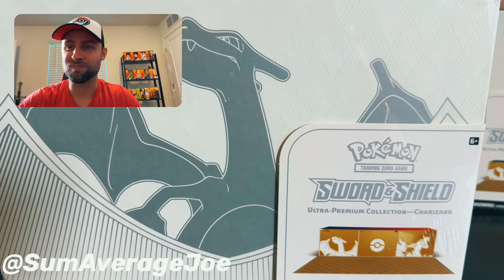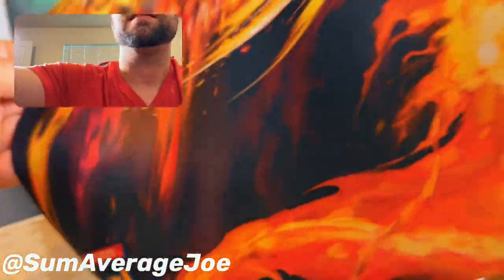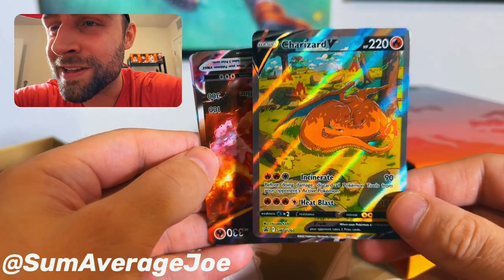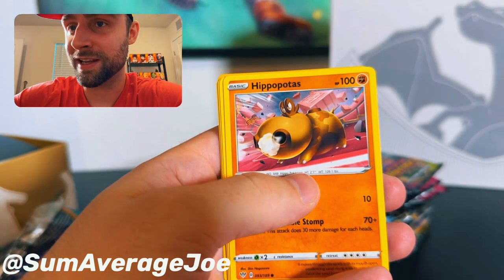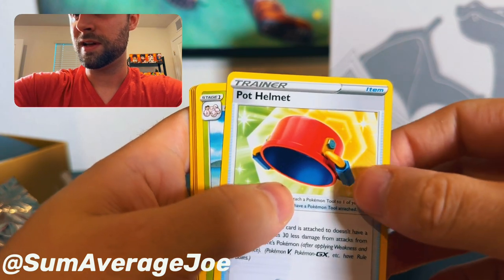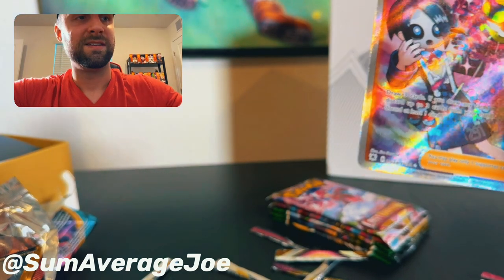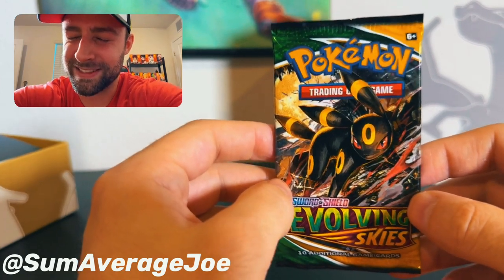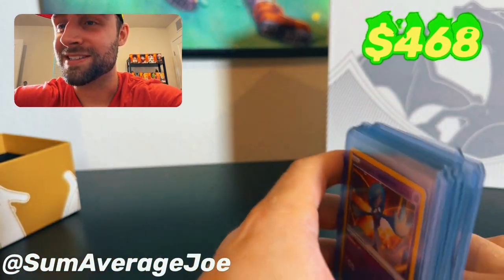Ultra-Premium Charizard Collection before you buy! OMG the PULLS!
Ultra-Premium Charizard Collection before you buy. Happy Black Friday everyone! Get this amazing bundle for the holidays. You won’t believe what we pull today, unreal.